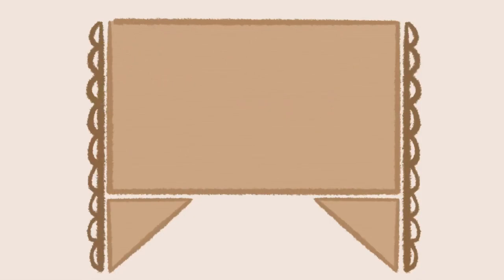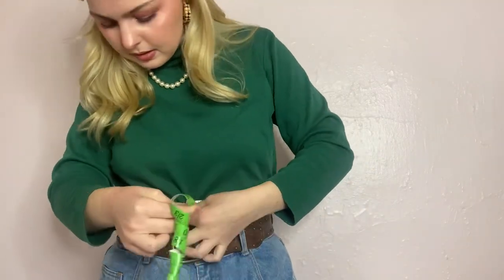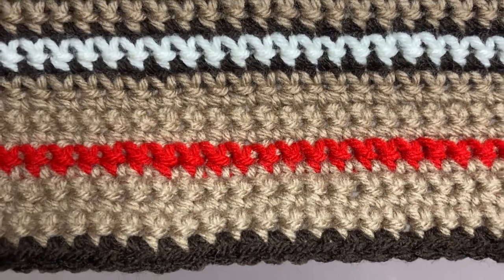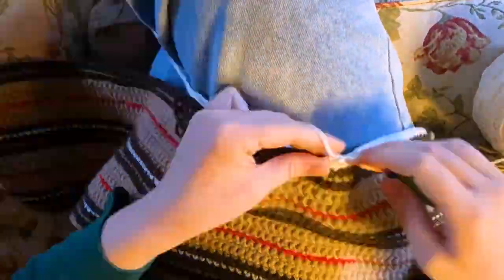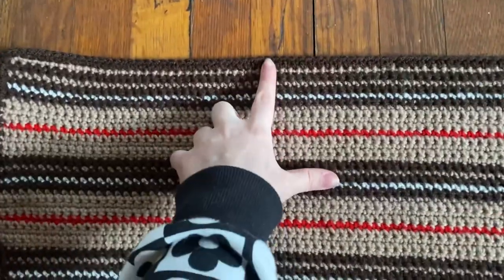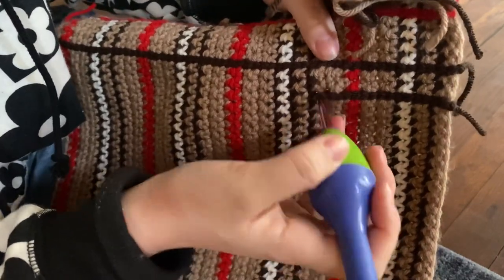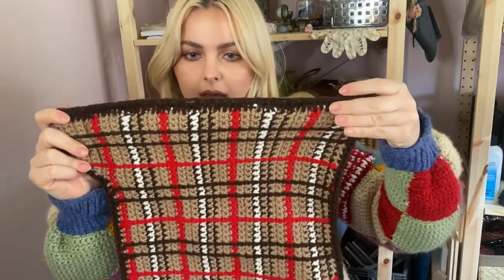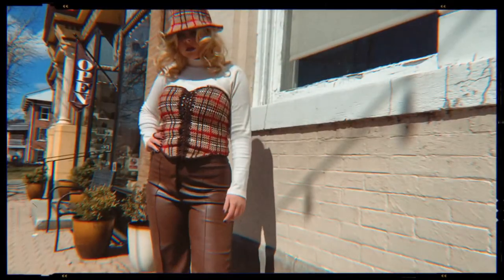Crochet With Me: Burberry Inspired Corset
Follow me along the journey of making this corset!

Color Pattern-
Dark Brown
Light Brown
Dark Brown
White
Dark Brown
4 Rows of Light Brown
1 Row of Red
4 Rows of Light Brown

☆ NEW TO CROCHET?☆
here’s a playlist featuring all the basic crochet techniques!

MUSIC @shellocity

Sutton is an eccentric artist who loves mixing old with new.  In her quest for all things vintage she stumbled upon the art of crochet.  Her love of handmade items has turned into an amazing journey of spinning yarn from her own sheep, creating clothes and jewelry.  Yes, not only does she make handmade goods but she is also a farmer.  Taking care of sheep, alpacas, chickens, and rescue cats. Every item created is methodically designed and executed by one young woman in her farmhouse studio.